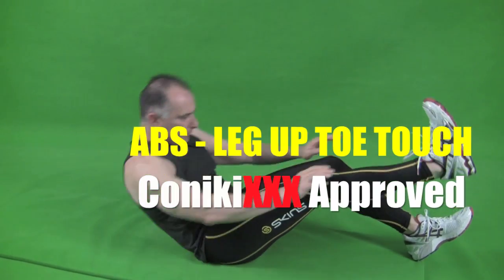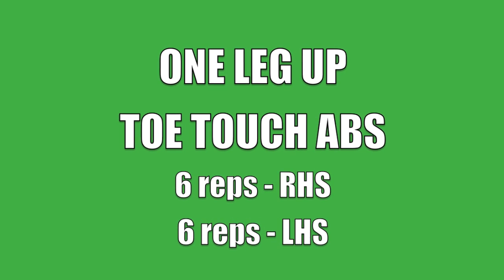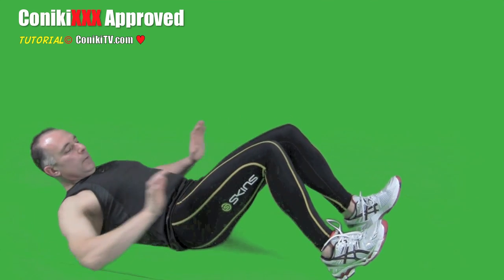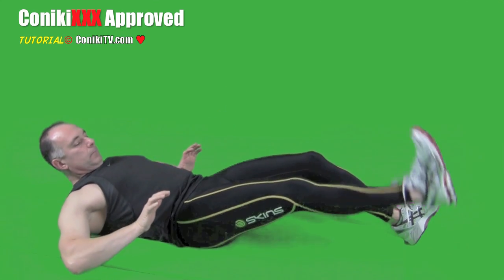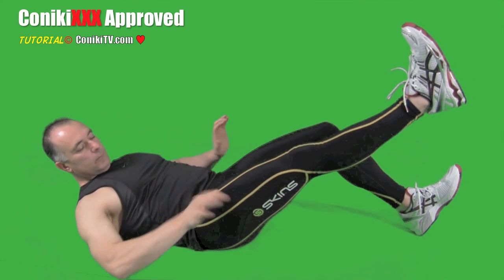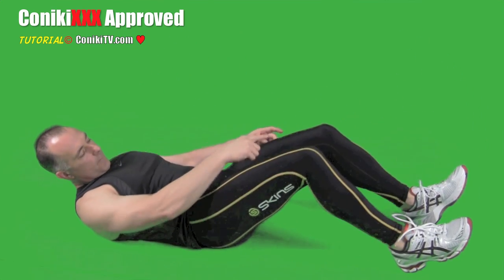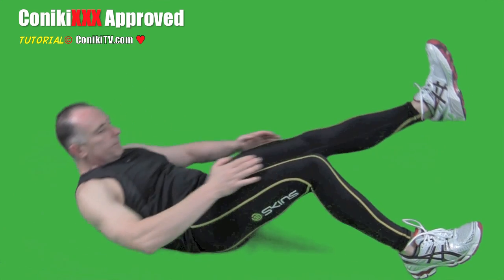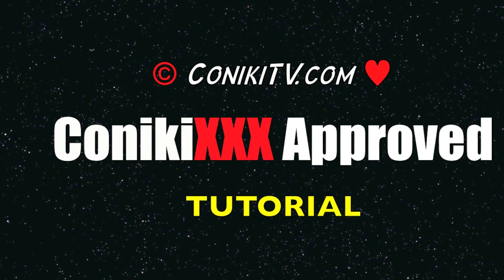ABS LEG UP TOE TOUCH ConikiXXX How To Workout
ABS LEG UP TOE TOUCH is one of the best single abdominal exercises available. Use it and it will help you Totally TRANSFORM your ABS at home with ConikiXXX - The Home Workout Movement for FREE. LEG UP TOE TOUCH ABS has been selected as a Official ConikiXXX Approved Body Transforming Exercise ! Be the BEST you can be and do our home workouts with Niki & Con. Interval Timer It will help you Lose fat, tone muscle, get fit and look fantastic with these express daily workouts. Try it NOW if you dare...

Totally TRANSFORM at home with ConikiXXX - The Home Workout Phenomenon for FREE